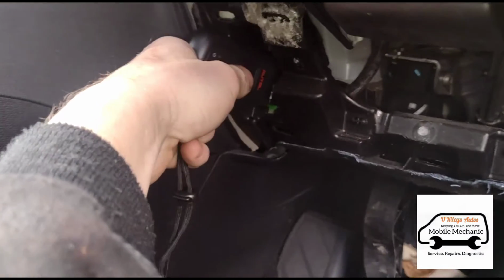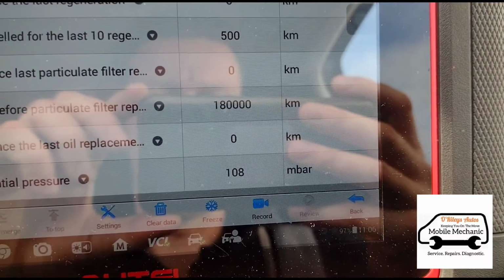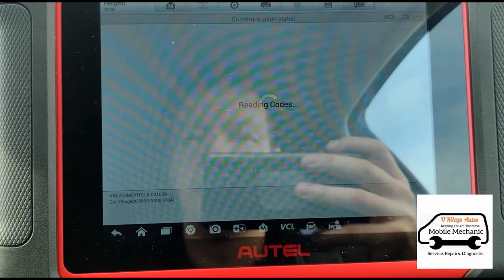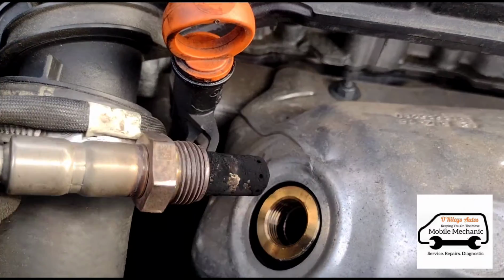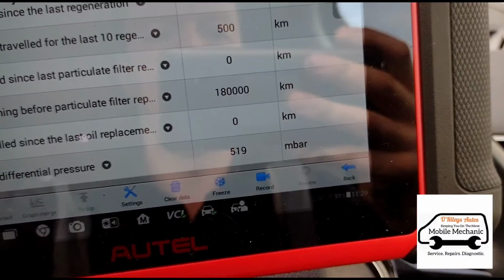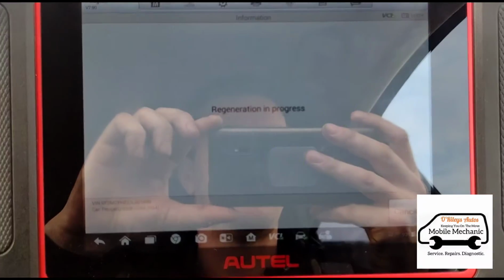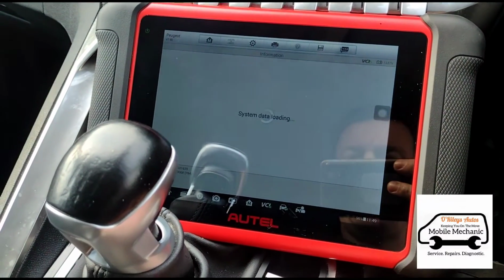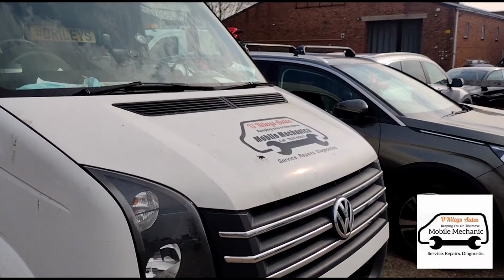Peugeot 5008 1.5hdi P24A4 Particle Filter 151 Unable To Regenerate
Here we come to  diagnose and repair this Peugeot 5008 1.5 HDi

Peugeot dealership were unable to do a DPF regeneration due to soot content level too high